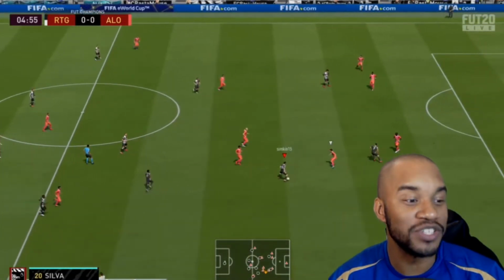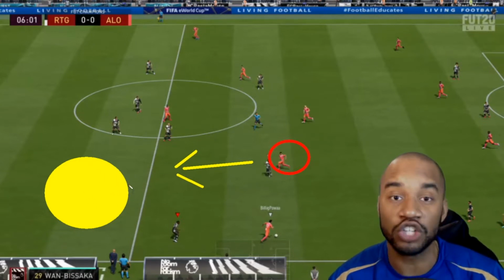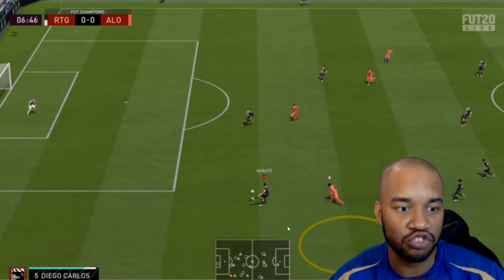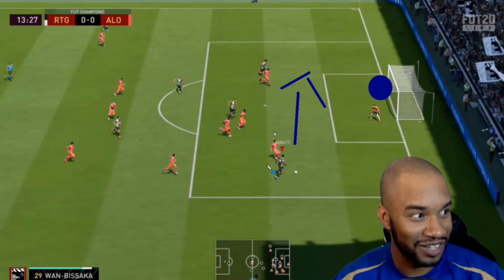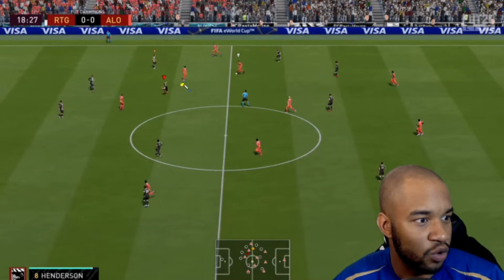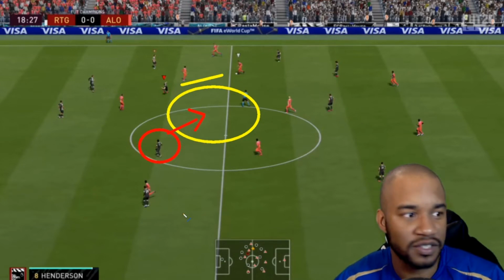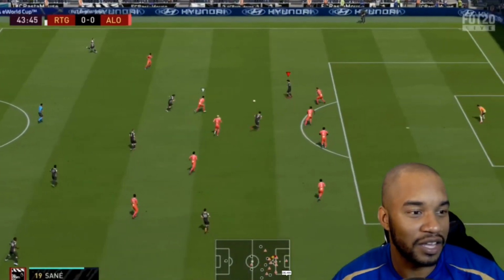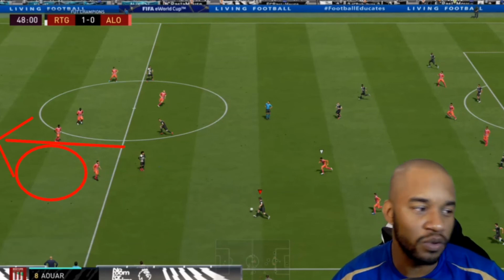FIFA 20: ANALYSING A GOLD TO ELITE PLAYER IN FUT CHAMPIONS | FIFA 20 ELITE COACHING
Hello, and welcome back to another FIFA Coaching session where we are analysing a Gold to Elite Player who wants to consistently hit Elite 3 every week. We take a step by step, play by play analysis of Simkin's FUT champions game, pin pointing mistakes made and also where he can improve.

Recommended Playlist - ALL FIFA 20 CUSTOM TACTICS

Recommended Playlist - ALL FIFA 20 GAMEPLAY TUTORIALS